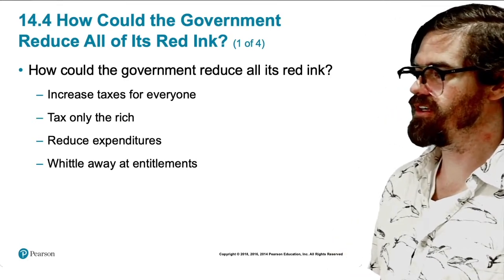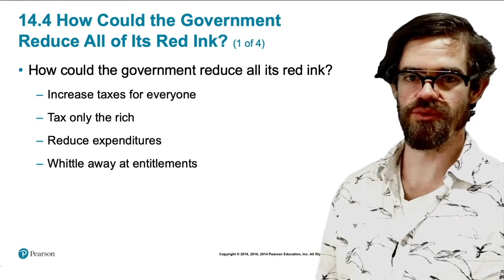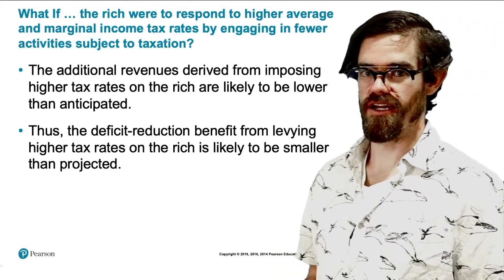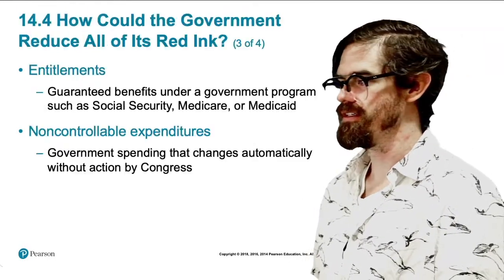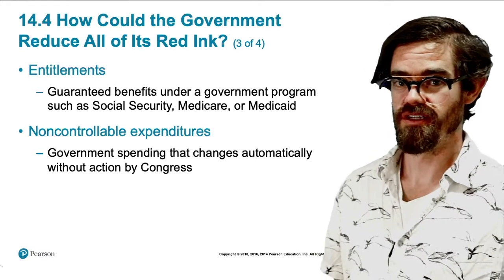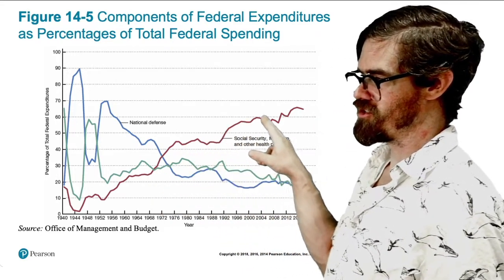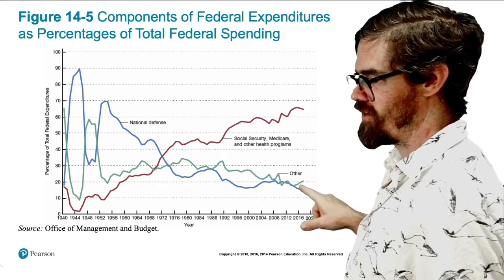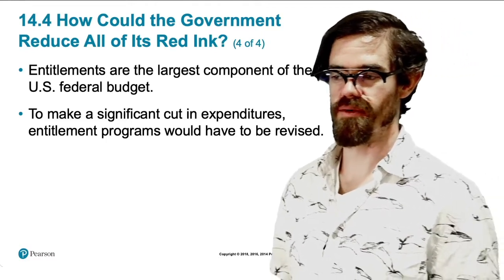Chapter 14.4 - How Can the Government Reduce Its Debt?